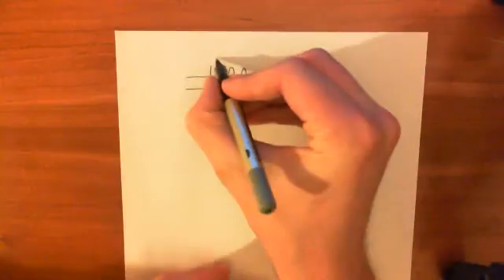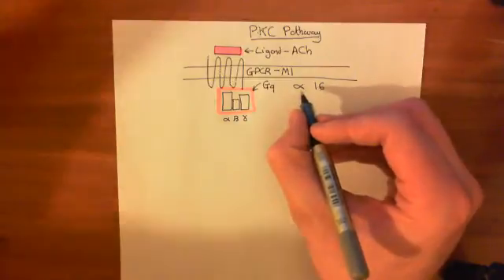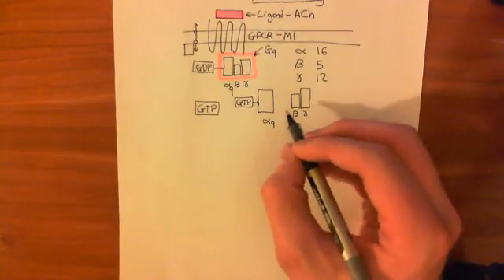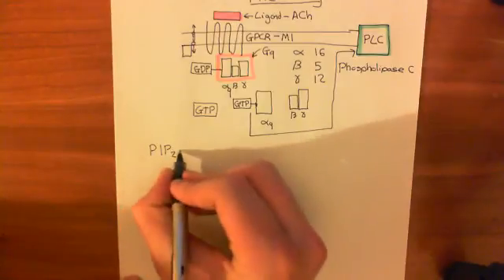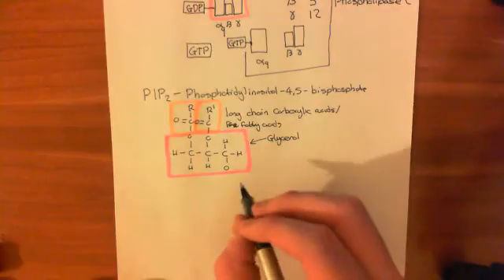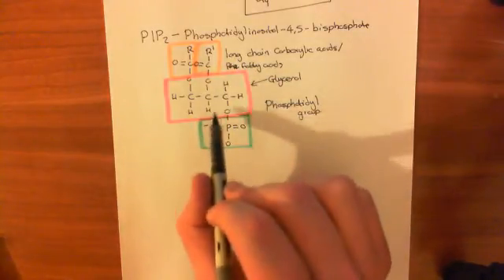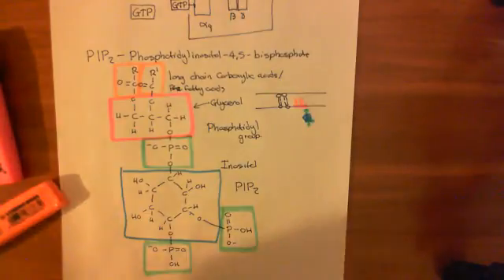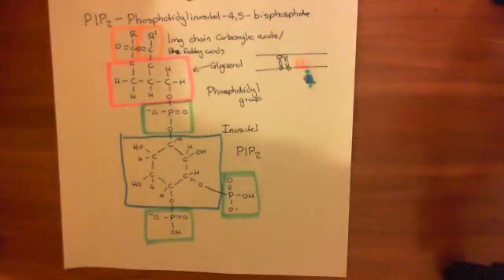The Protein Kinase C Pathway Part 1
In this video we discuss the Protein Kinase C pathway, along with a few pharmacological tools for interfering with it.